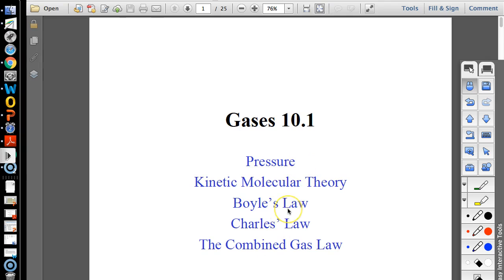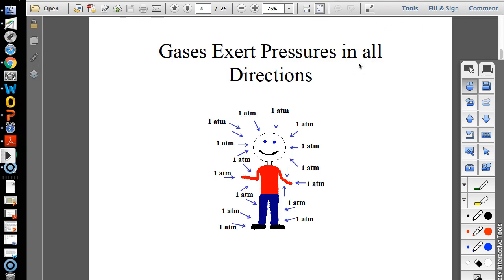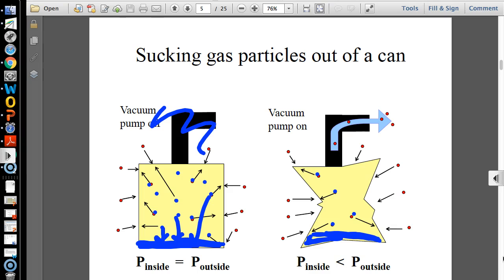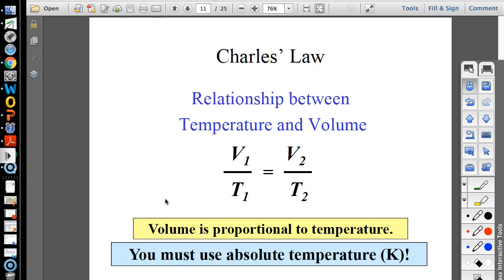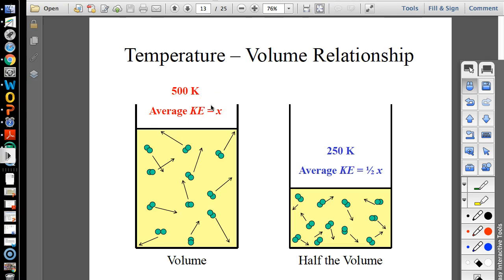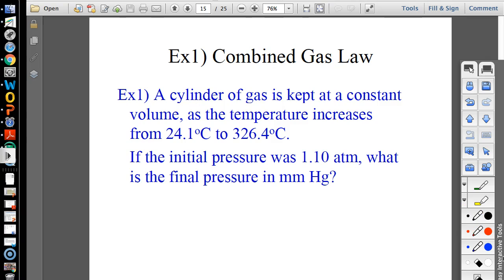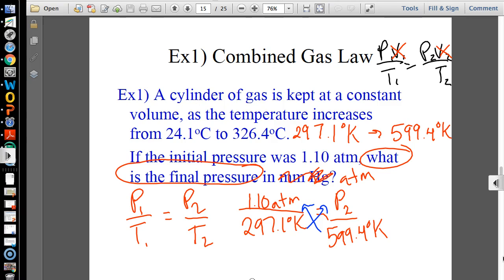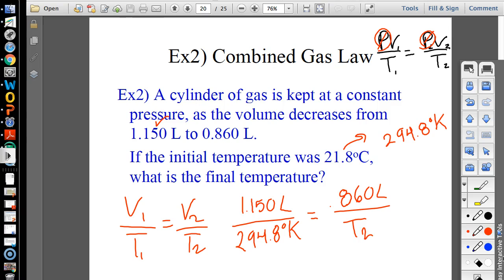Combined Gas Law